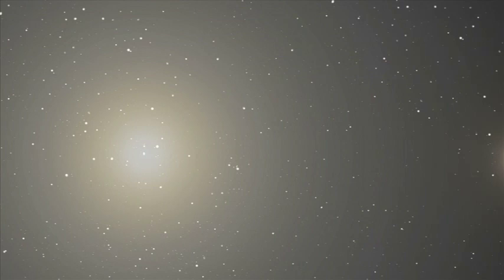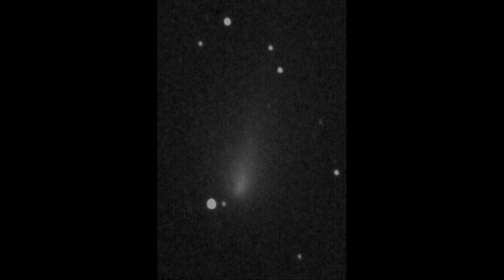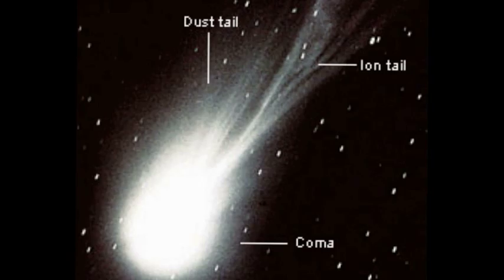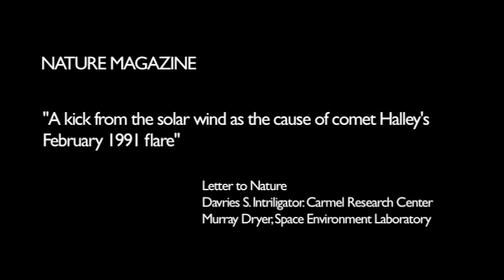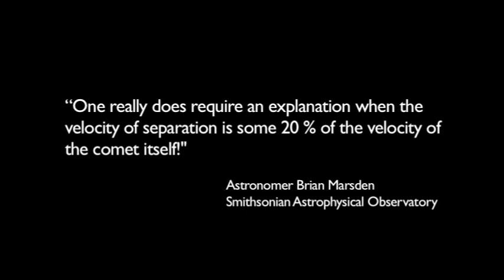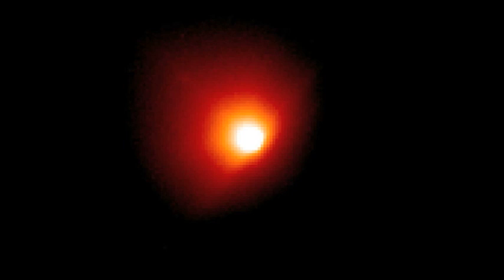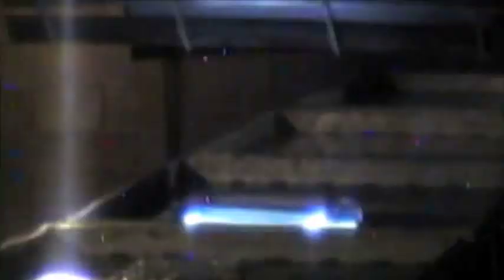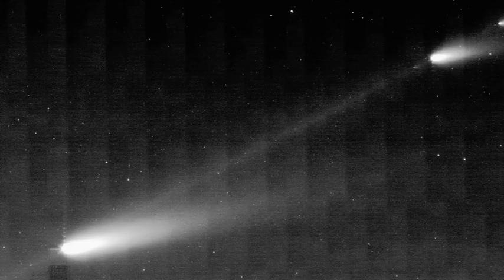Symbols of an Alien Sky Episode 3: The Electric Comet | Clip #1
Electric universe proponent David Talbott takes up the Comet Elenin question from a vantage point generally ignored by both the scientific mainstream and the Internet popularizers of Doomsday speculations. What is the relationship of Elenin's catastrophic demise to the larger, unsolved mystery of explosive comet disintegration? For a first look at the larger context, see "Seeking the Third Story"